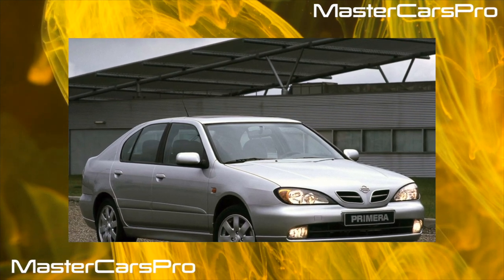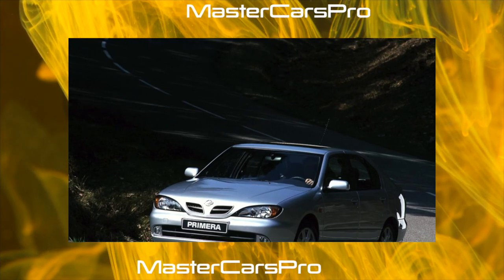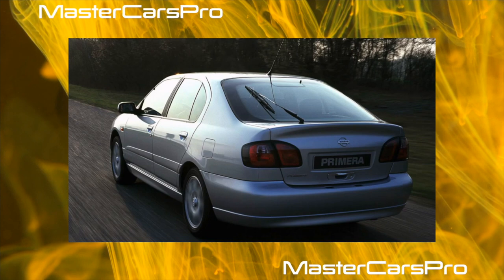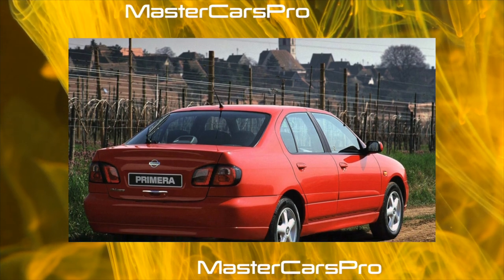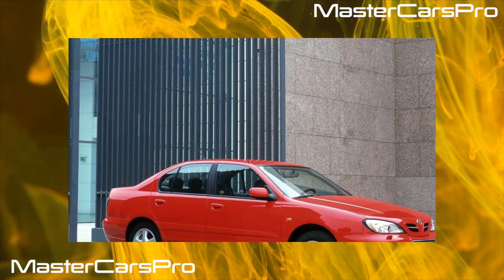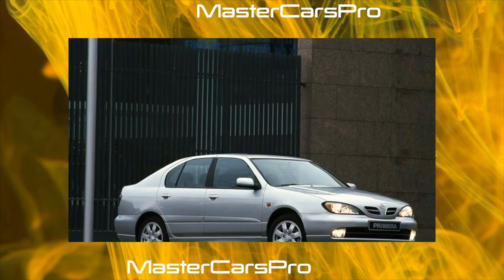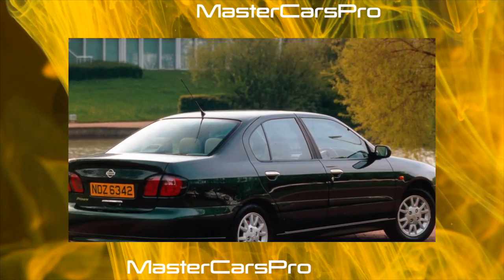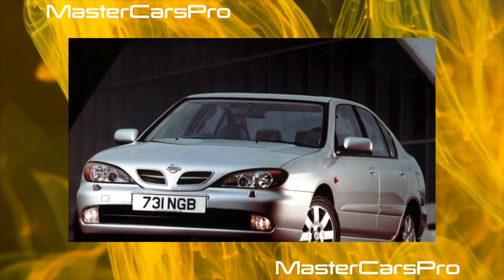What are the cons of owning a Nissan Primera P11?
The most common problems with a used Nissan Primera P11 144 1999?